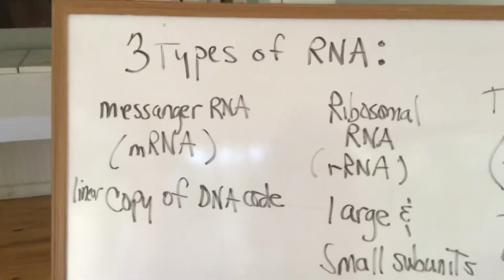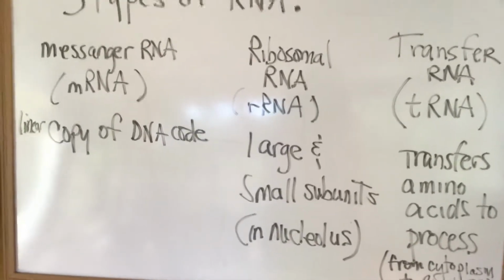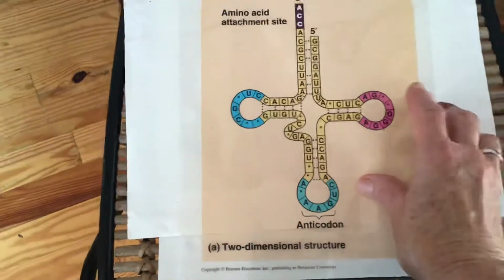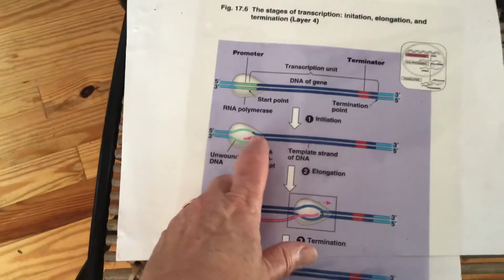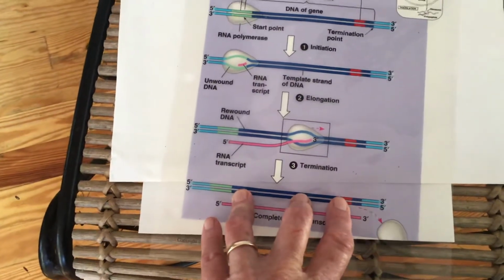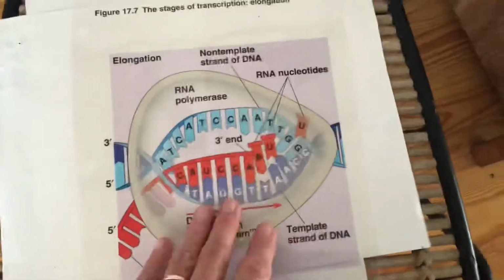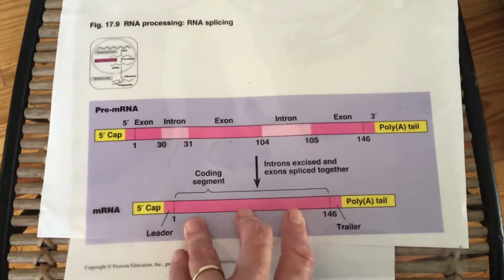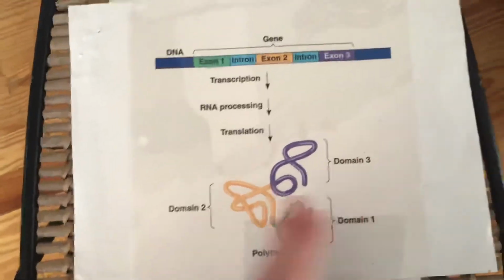Coronacam Protein synthesis (P 3)